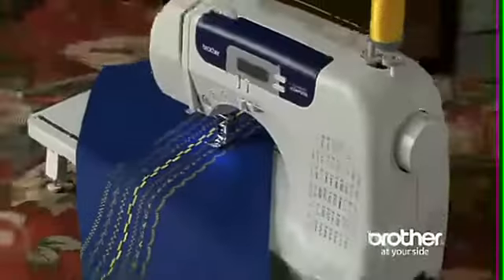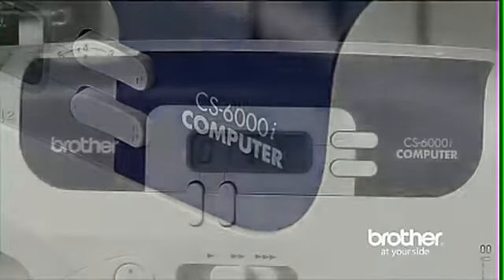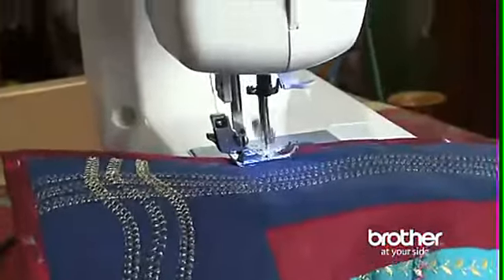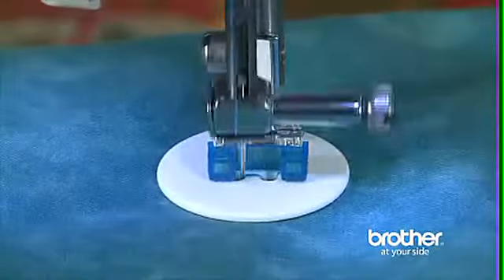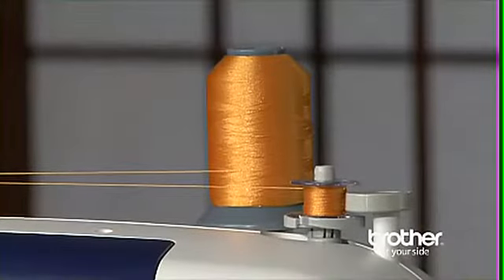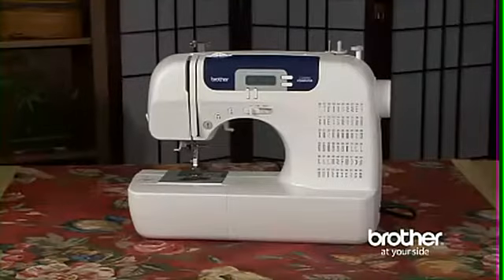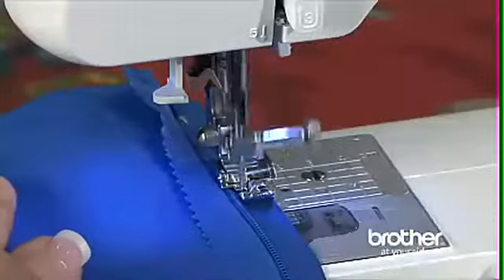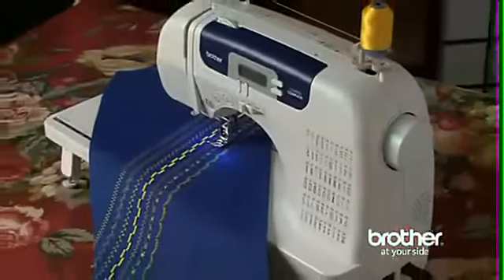Brother CS6000i.Amazon.com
To get this product  and another products